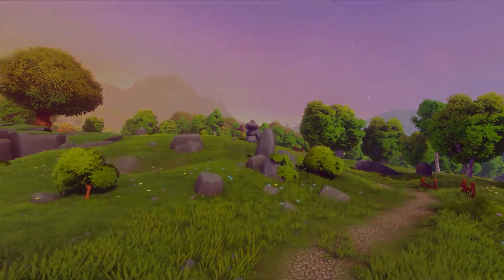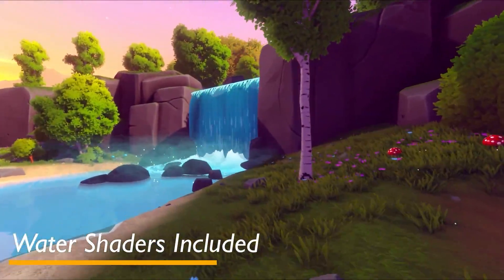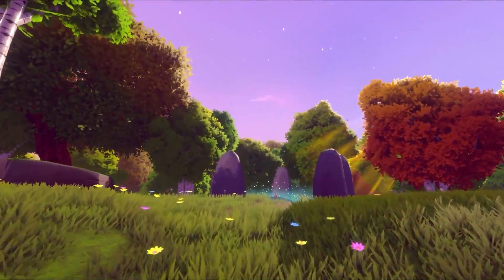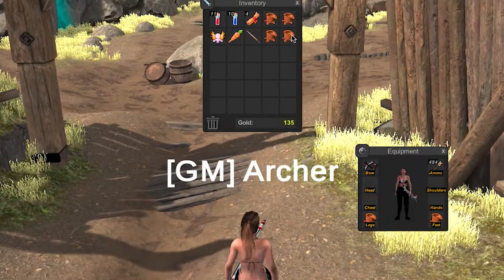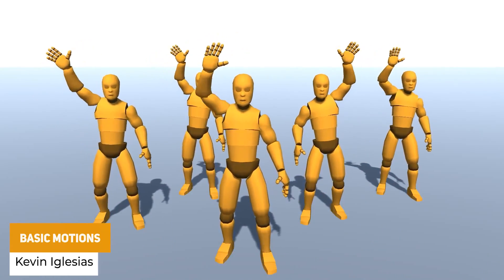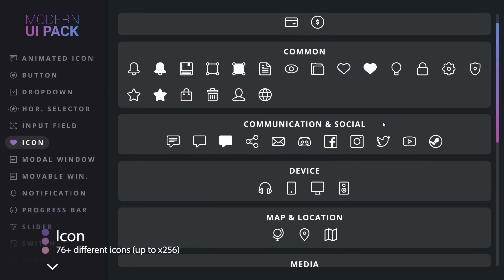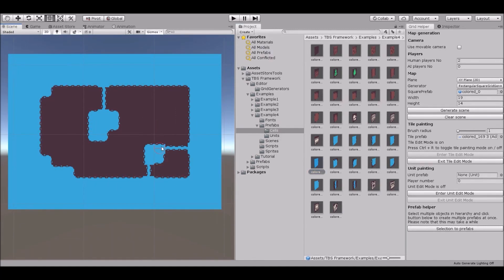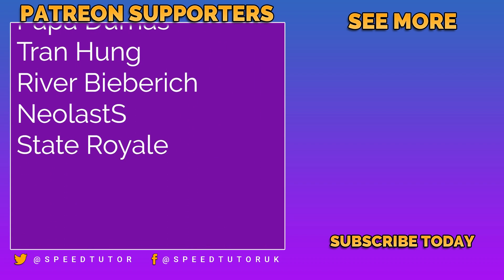Unity's NEW 94% OFF Quick-Start BUNDLE | 2024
Prototype faster in Unity with resources that require minimal coding. This bundle includes MMORPG, environments, animations, scripting and turn based assets. This bundle is 94% off and I will keep everyone updated if this changes!

5). 2D RPG Top down Tile sets
6). Turn based Strategy Framework